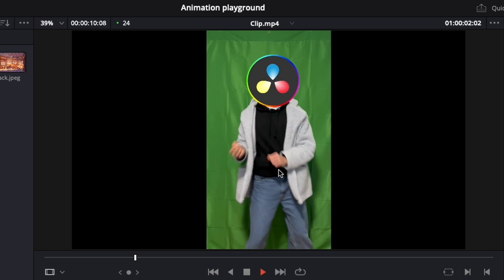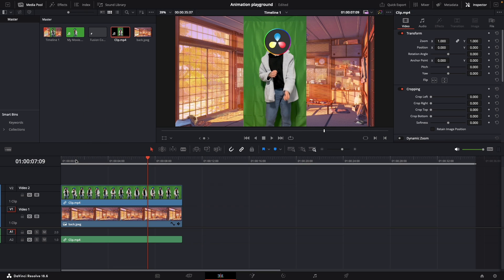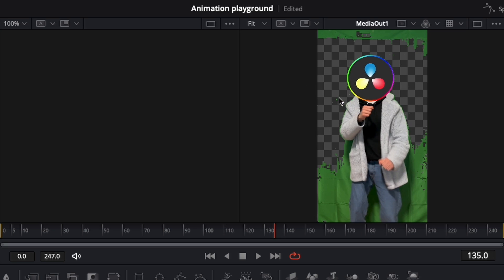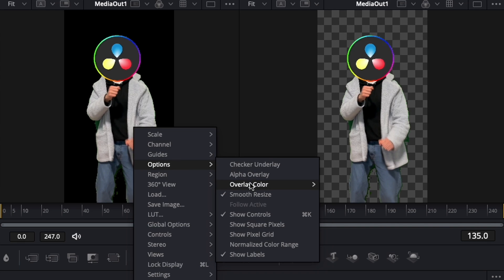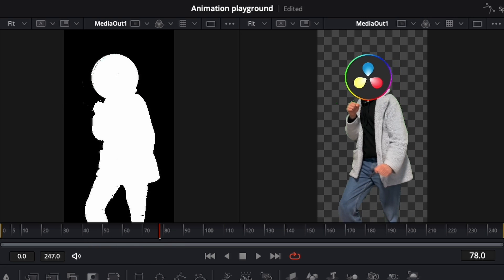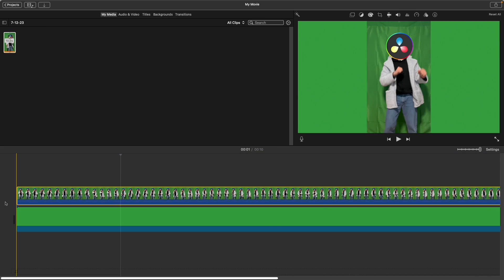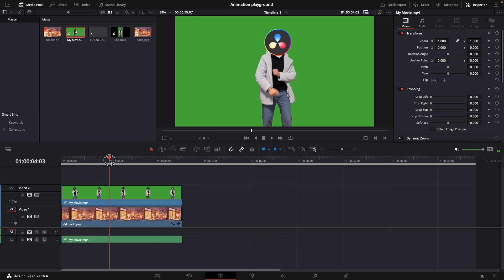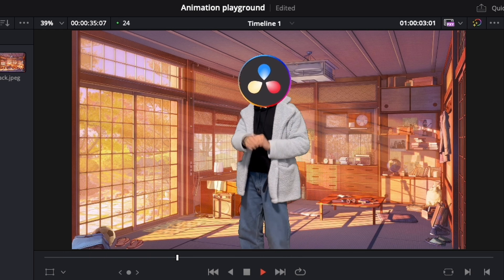Fix bad GREEN SCREEN on DaVinci Resolve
Today I'll teach you how to turn poor-quality green screen footage into an almost studio-quality clip using both DaVinci Resolve's green screen features (with a little help from iMovie).